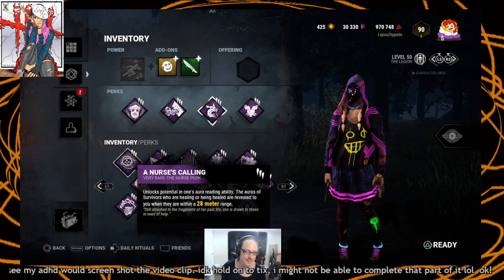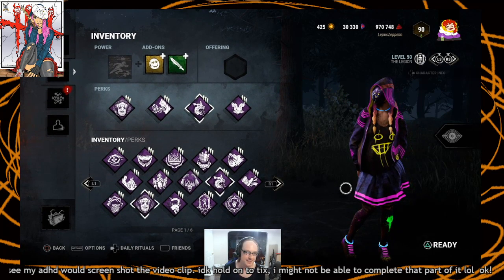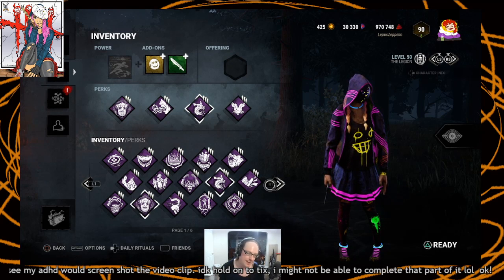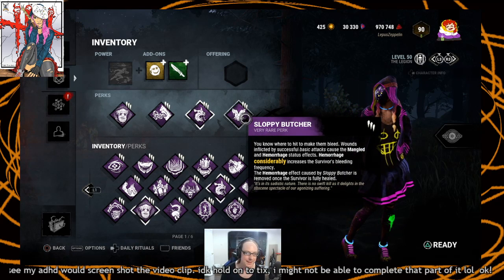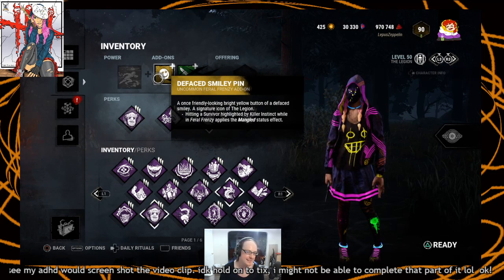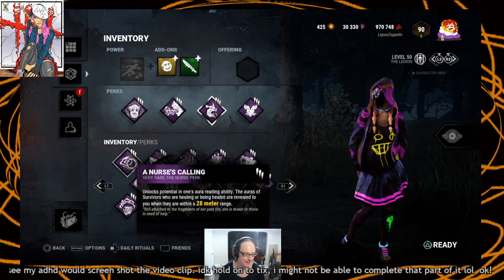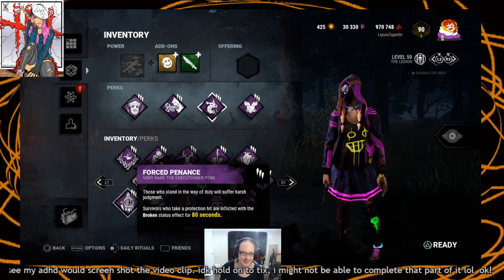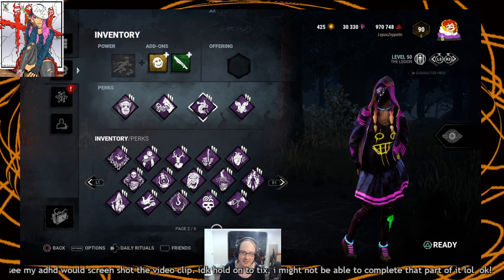Literally What is A Nurse's Calling Good For?